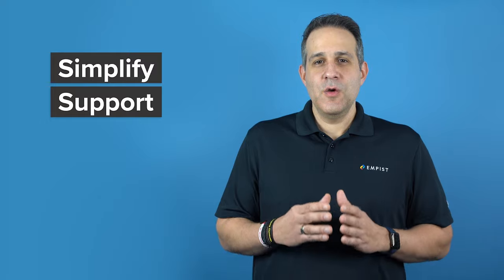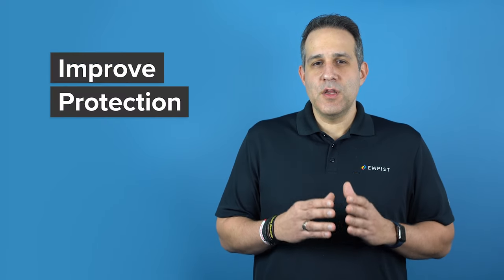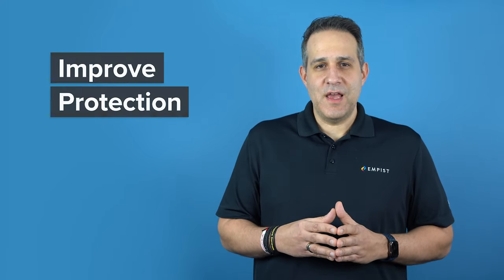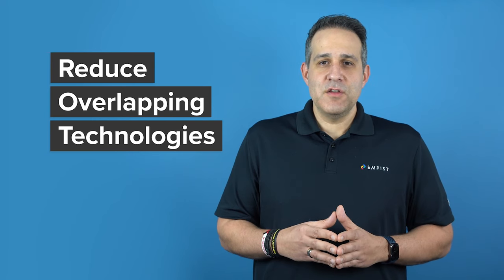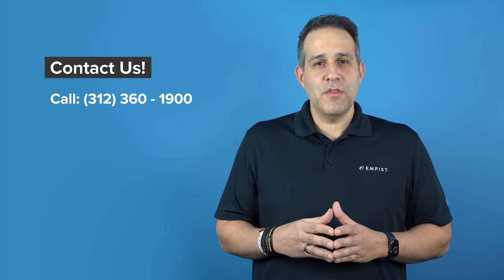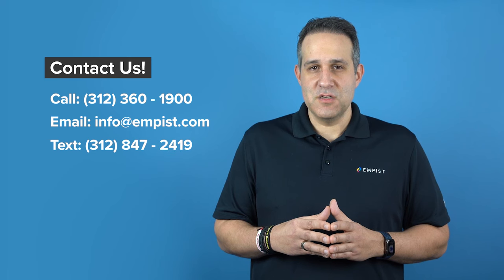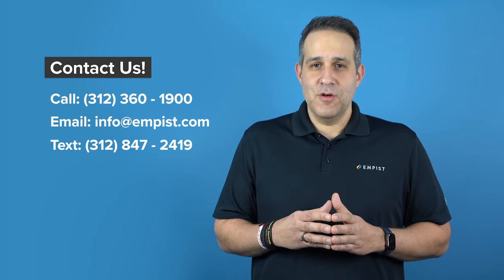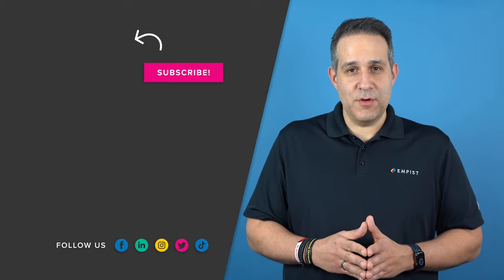Five Tips for Increasing Efficiency with Technology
At EMPIST, we believe that a job well done is a job done both effectively and efficiently. Is your team making the most out of the time they have?

Follow along as EMPIST Founder & CEO John Kampas goes over five tips for increasing efficiencies with business technology. For more tech resources from the EMPIST experts, visit us online at empist.com.

0:00 - Intro
0:40 - Prepare to Automate
0:57 - Embrace Mobility
1:17 - Simplify Support
1:35 - Improve Protection
1:58 - Reduce Overlapping Technologies
2:24 - Outro